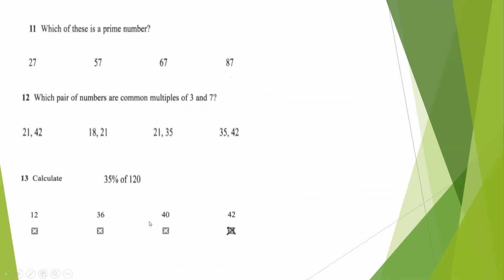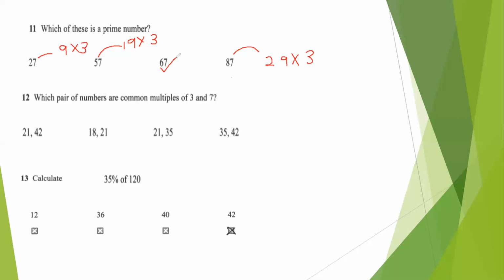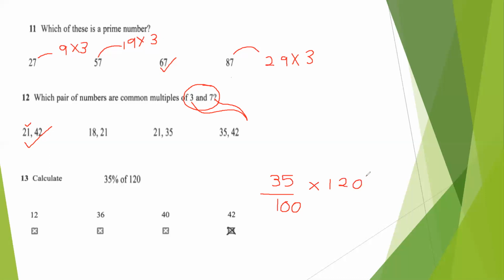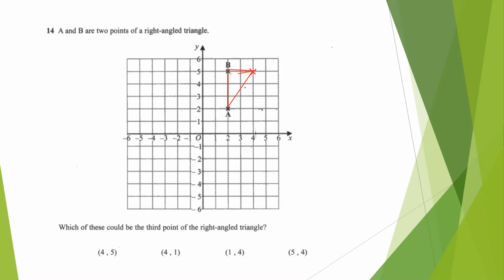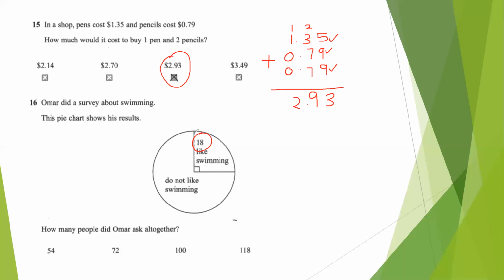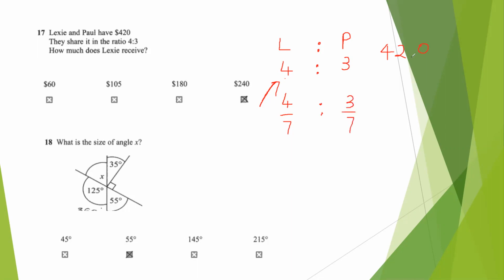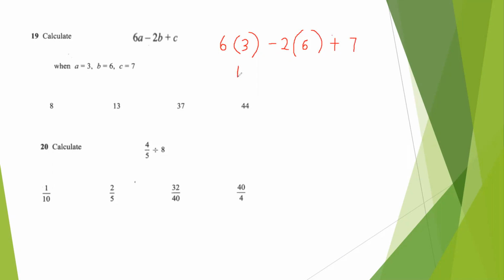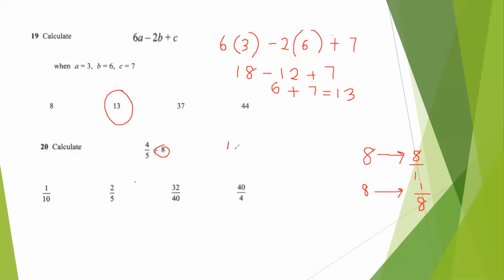Edexcel 2020 May paper Section A Part 2